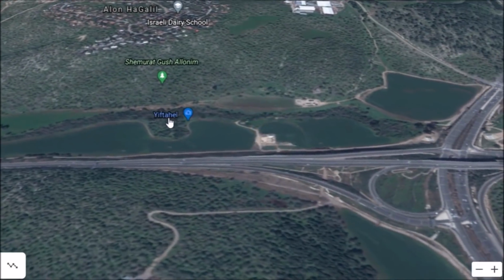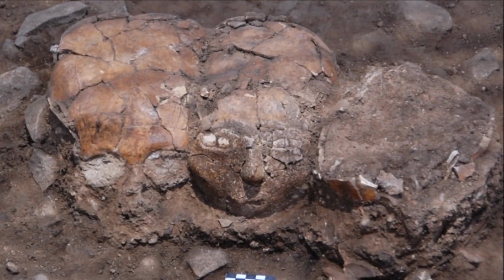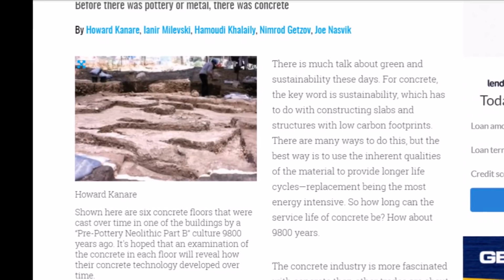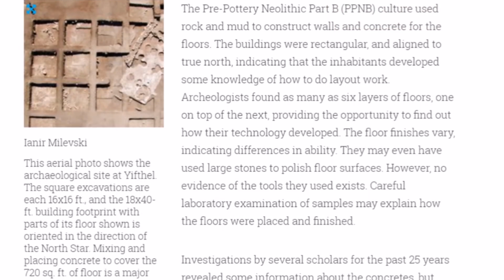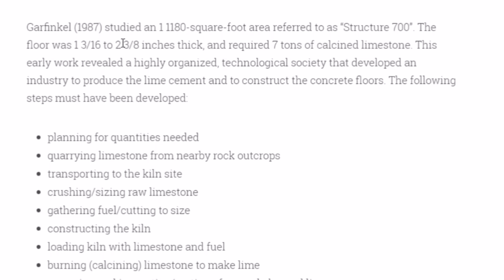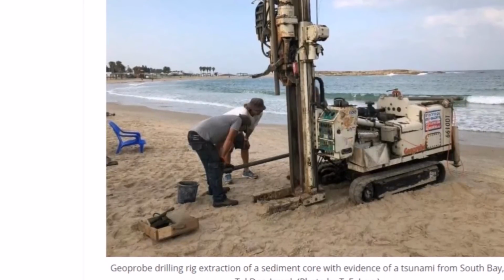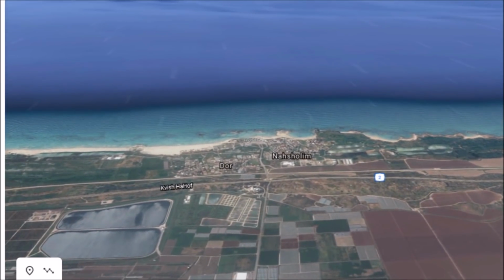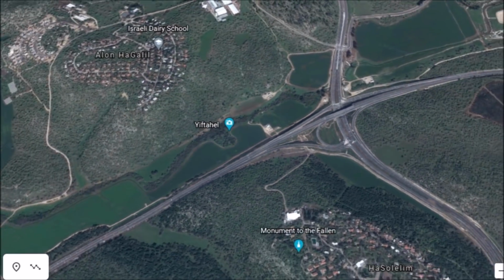Yiftahel ~ 9,000+ Y. O. - Concrete Floors, Plastered Skulls & The Tsunami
Lower Galilee.  The little known site called Yiftahel that has history going back 10,000 years. "Concrete" floors some say are the oldest in the world, strange plastered skulls shown in other Natufian sites, and evidence of a massive tsunami nearby over 9,000 years ago that appears to have wiped out human habitation of the area for a long time.